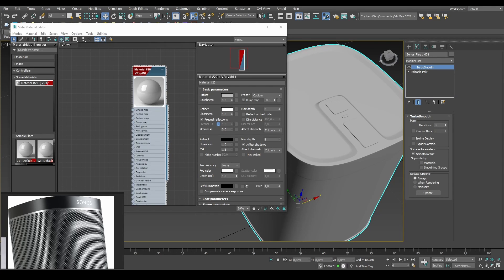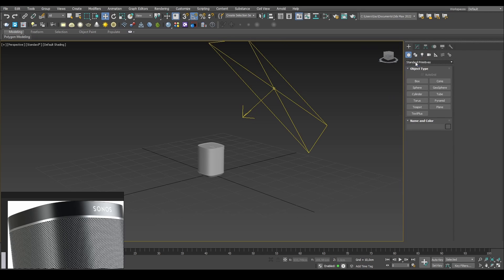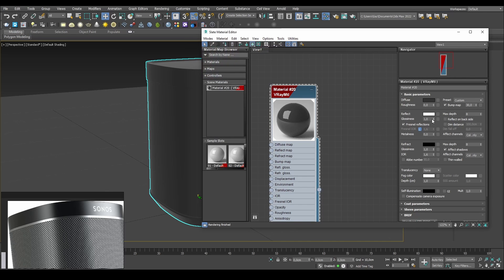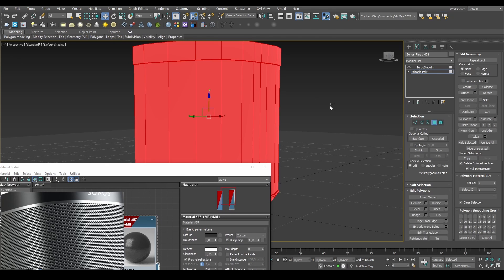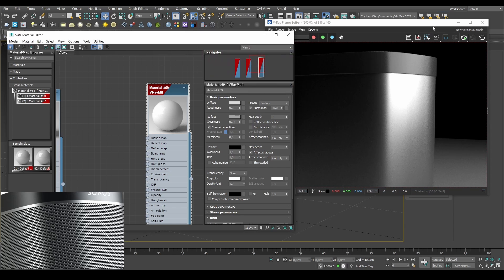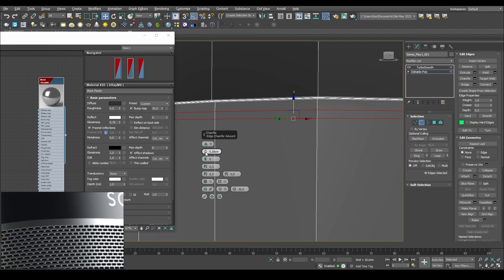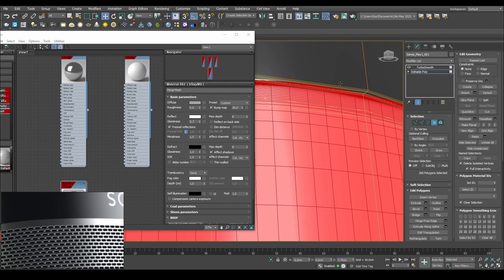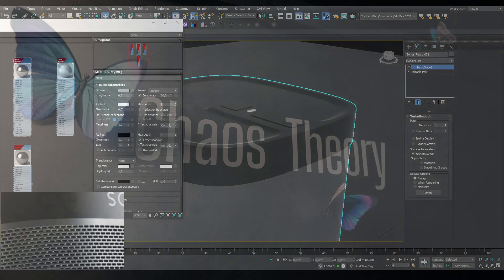V-Ray Materials Start, Product Visualization Part 5 | InDepth Tutorials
The Chaos Theory InDepth series is aimed towards giving detailed but still "more to the point" tutorials for both beginners as well as intermediates in the 3D industry.